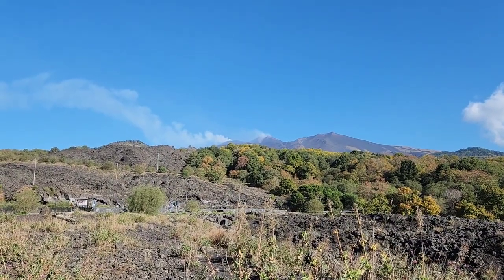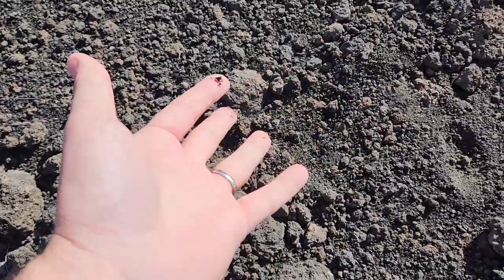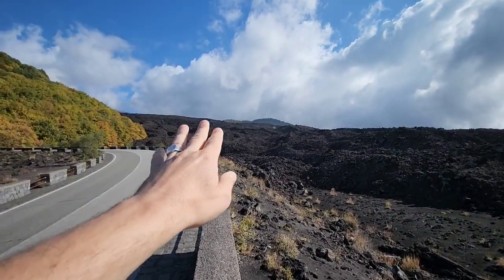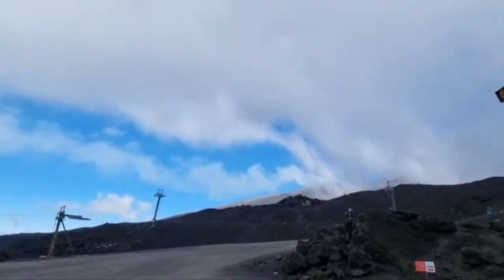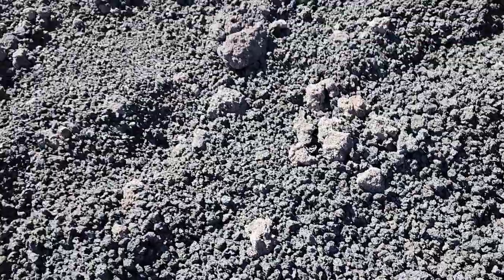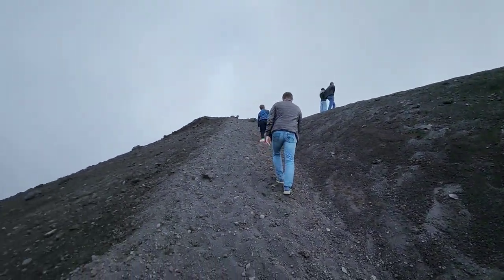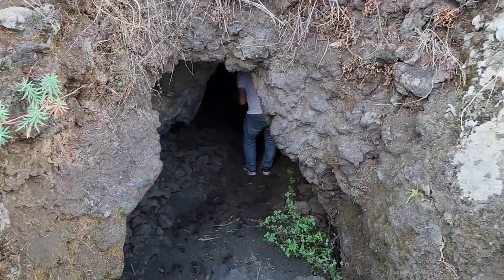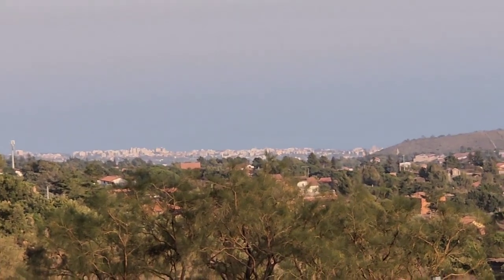Italy 2022 - Sicily - Etna Volcano - getting to the top ep.2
Join me during my travel to Sicily in Italy, were we will discover the city over Catania, the Etna Volcano and Taormina at the seaside! Each episode that will be released has another topic or content it focuses on. The scenery, experience, is simply fascinating and unforgettable.

Episode 1. Catania a tour around the city
Episode 2. Getting to the top of the Etna Volcano
Episode 3. The breathtaking village of Taormina at the seaside

Follow me also on Instagram: RALexplorer